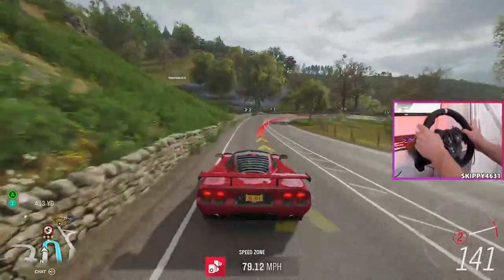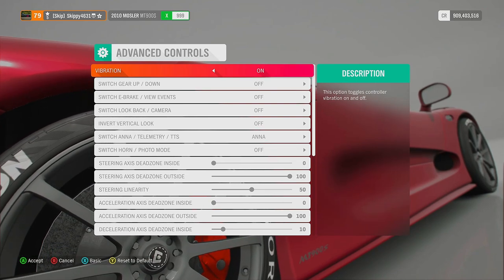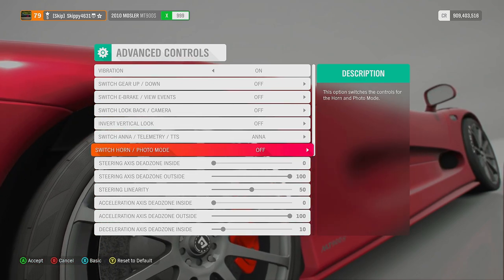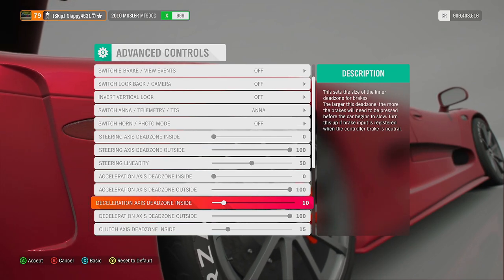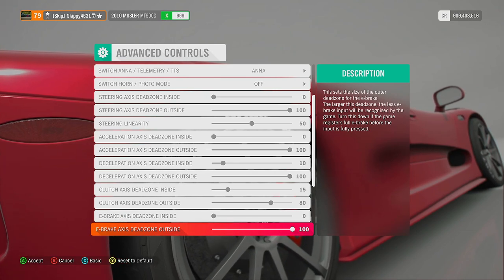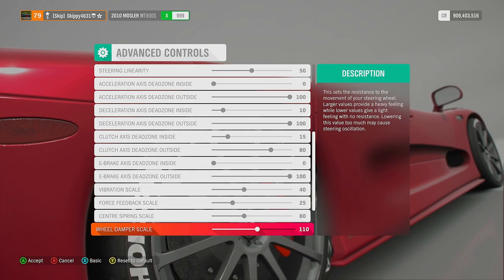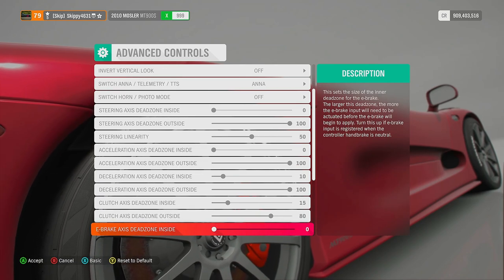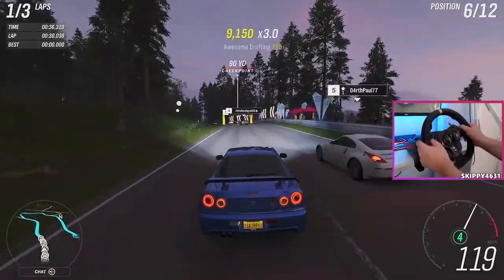Forza horizon 4-LOGITECH G920 wheel and pedal settings-Force feed back settings-Full info.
In today's video i run through the setup i use on the Logitech G920 Wheel and Pedal's in Forza Horizon 4.
With the default settings the wheel and pedal setup can be difficult to use, but with my recommendations and maybe a few tweaks of your own my setup could have you winning races in no time at all. Using a wheel in horizon 4 is extremely fun especially when you get it right!

Social links -
🎮 My Xbox gamer tag -
Skippy4631